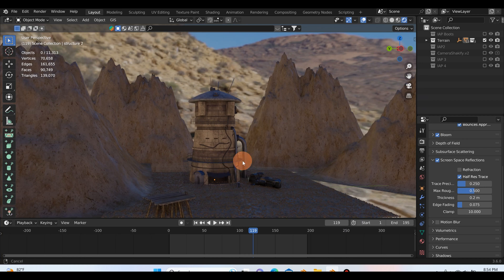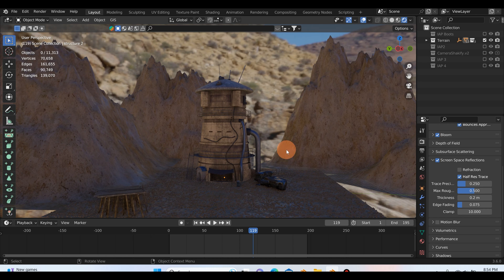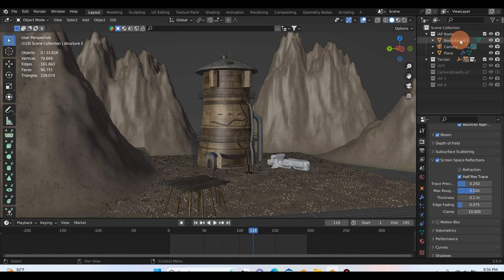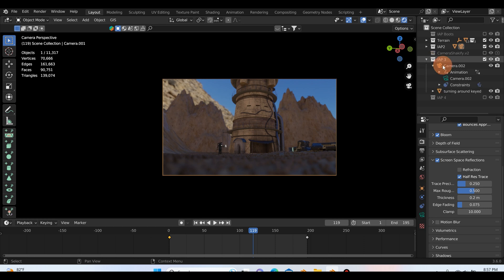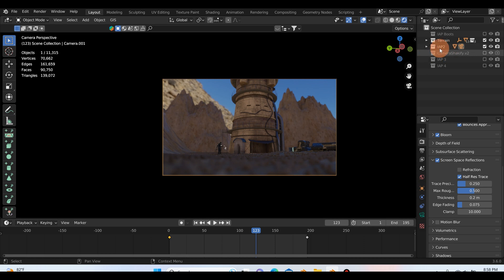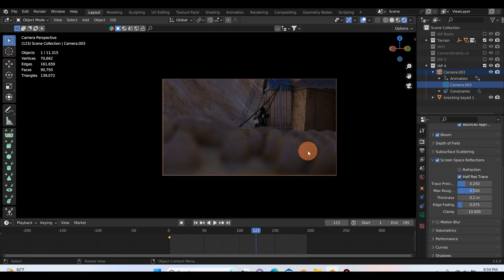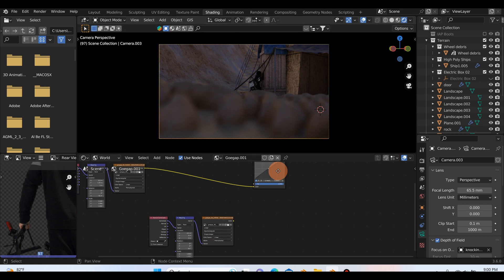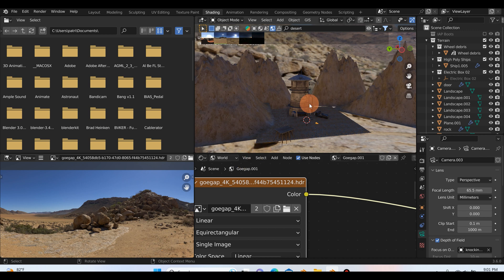How To Work With Multiple Green Screen Clips In Blender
In this video I demonstrate useful techniques for being efficient and staying organized while working with multiple green screen clips inside a 3D environment.